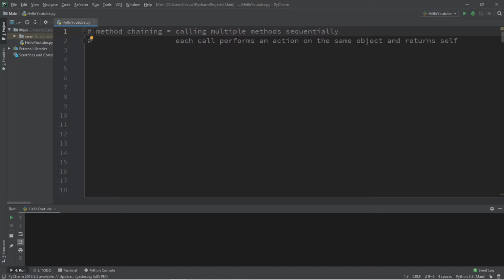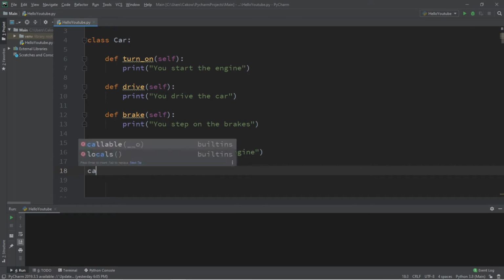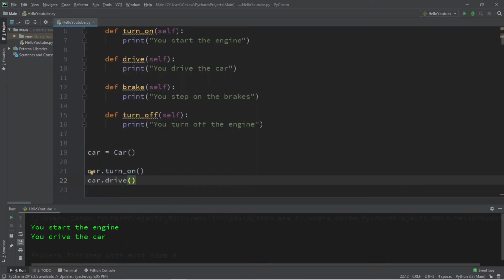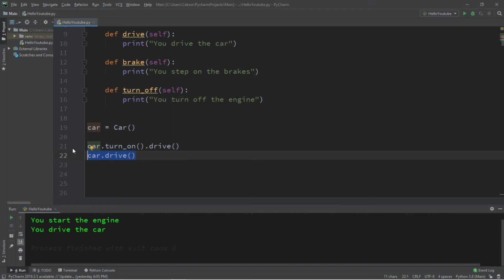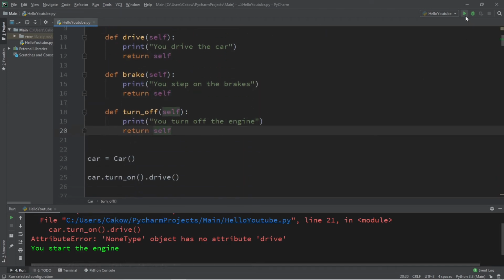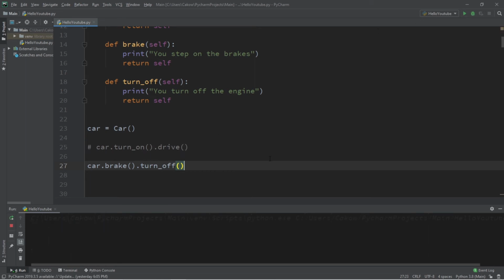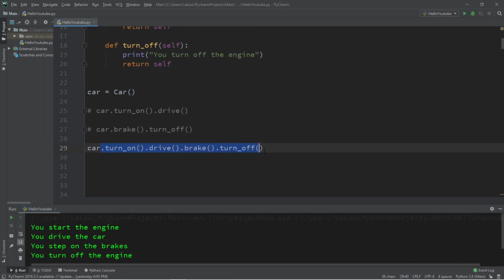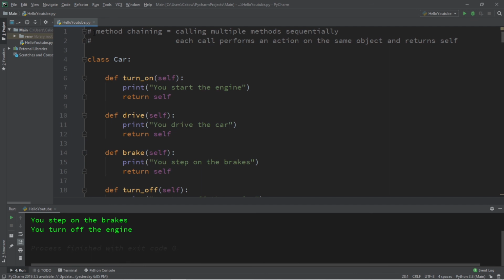Python method chaining ⛓️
Python method chaining tutorial explained

# method chaining = calling multiple methods sequentially
#                   each call performs an action on the same object and returns self

class Car:

    def turn_on(self):
        print("You start the engine")
        return self

    def drive(self):
        print("You drive the car")
        return self

    def brake(self):
        print("You step on the brakes")
        return self

    def turn_off(self):
        print("You turn off the engine")
        return self

car = Car()

# car.turn_on().drive()
# car.brake().turn_off()
car.turn_on.drive.brake.turn_off

car.turn_on()\
    .drive()\
    .brake()\
    .turn_off()